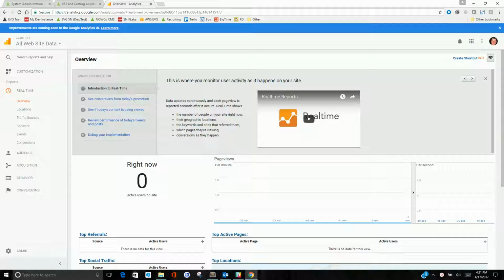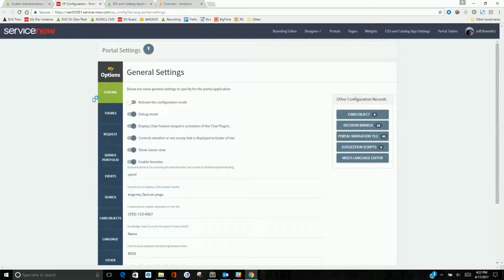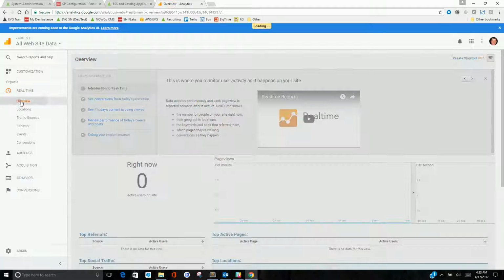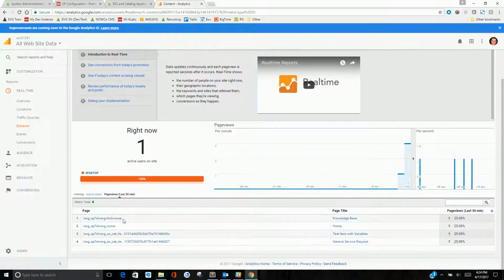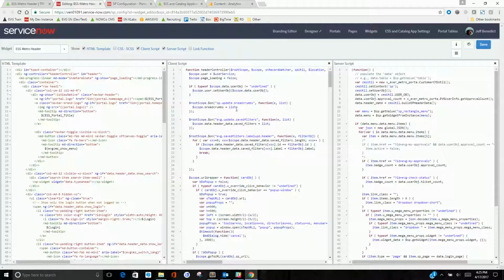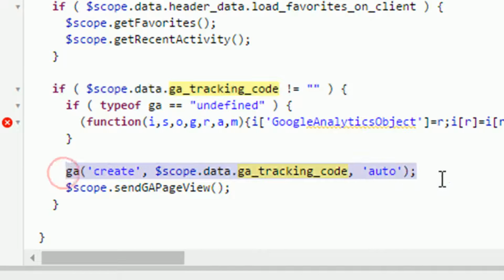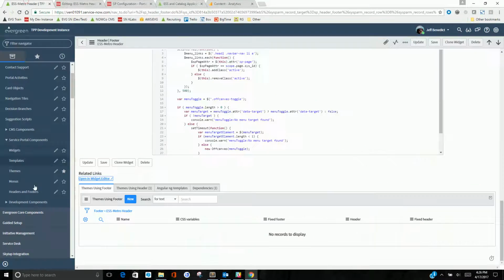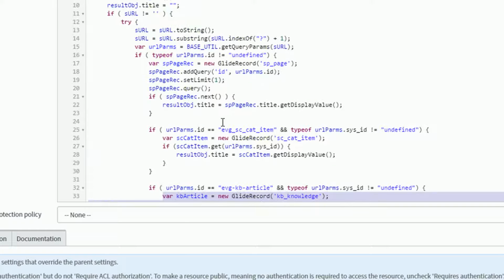Evergreen Self-Service Portal and Catalog v4 Google Analytics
In this video I cover connecting the ESS application to Google Analytics for page and document tracking